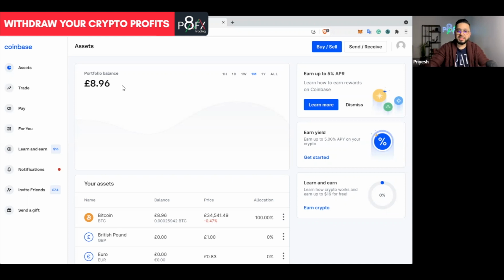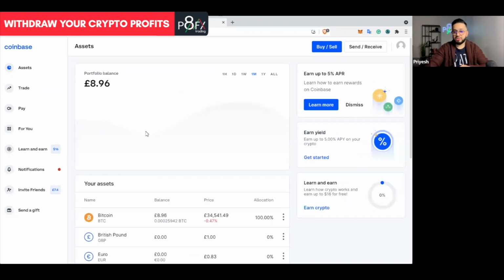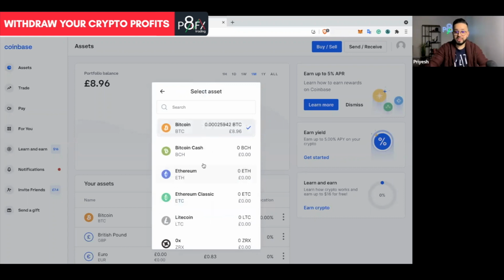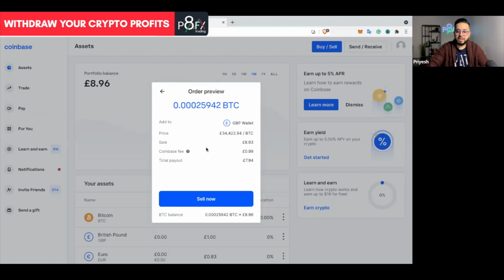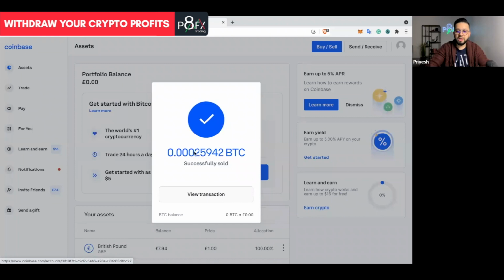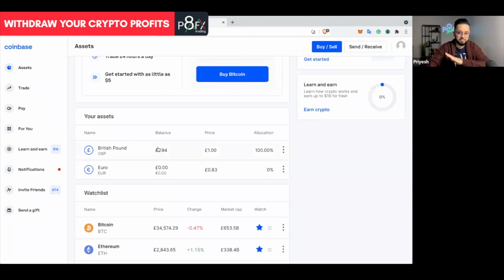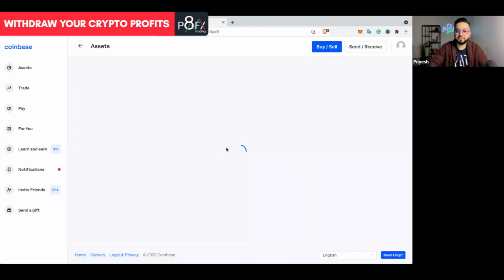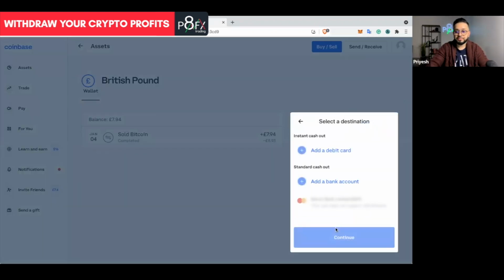LESSON 21: How To Withdraw Your Crypto Profits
A step-by-step guide to withdrawing your crypto profits. Quick, easy and simple. This example is on Coinbase, however, all platforms will use the same procedure and wording.

 Start to Trade today:
🔴TradingView - Your all-in-one technical analysis platform: